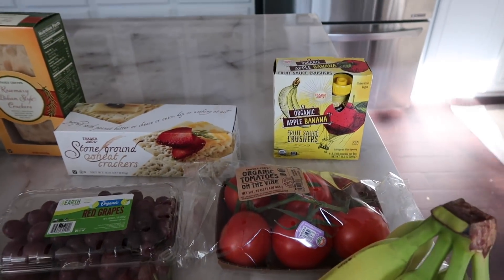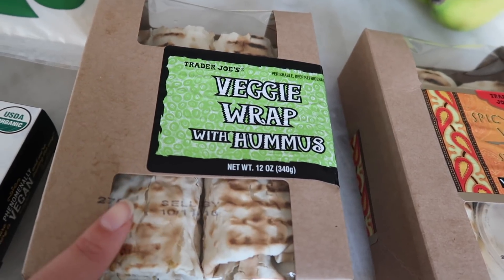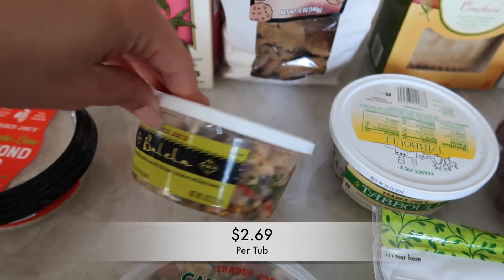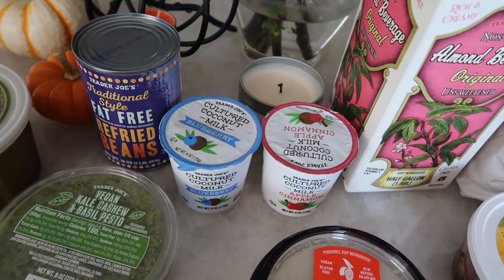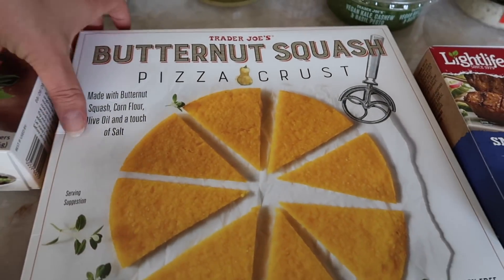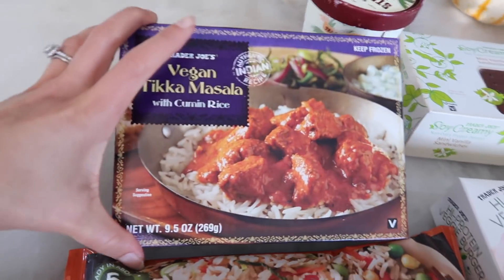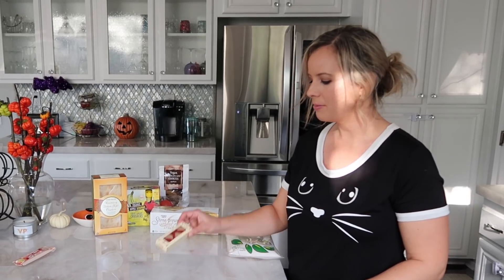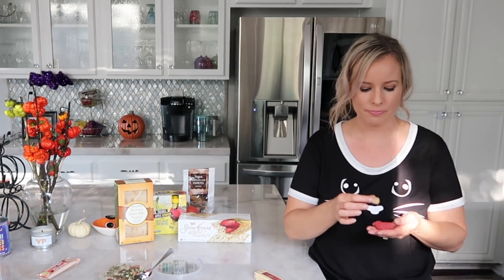Vegan Trader Joe's Haul: October 2018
Trader Joe's offers so many great options for all diets. In this video I highlight some of the best vegan items that are worth trying. There were too many to buy all of them, but if you are vegan, this is the haul for you.